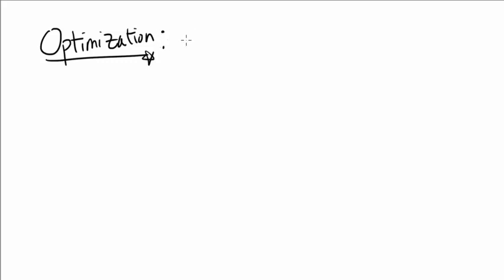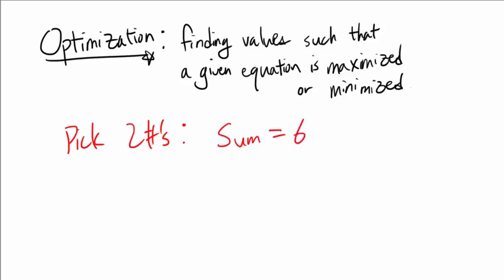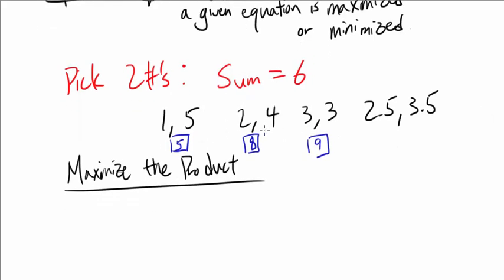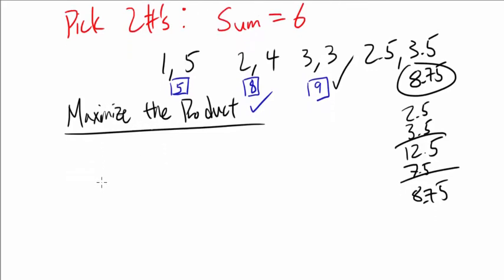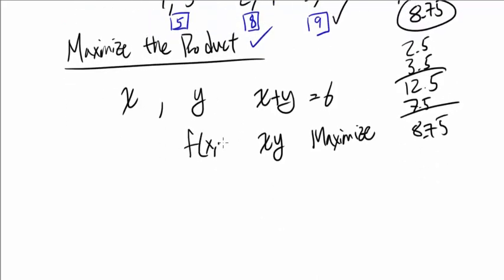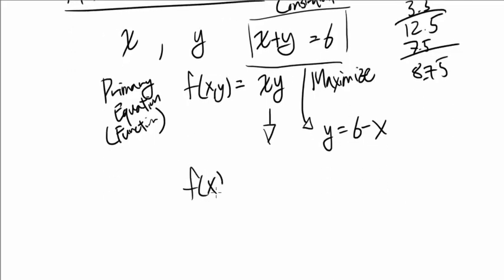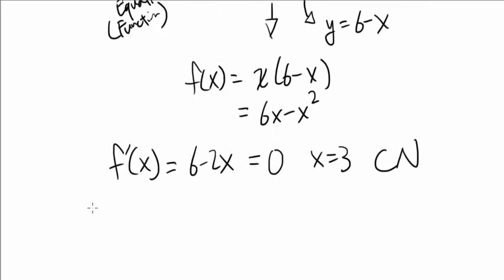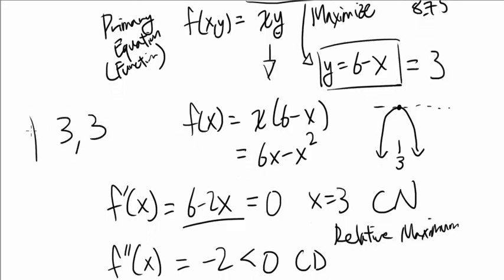Optimization Introduction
Let's talk about how to maximize or minimize the product of two numbers using our knowledge of differential calculus!